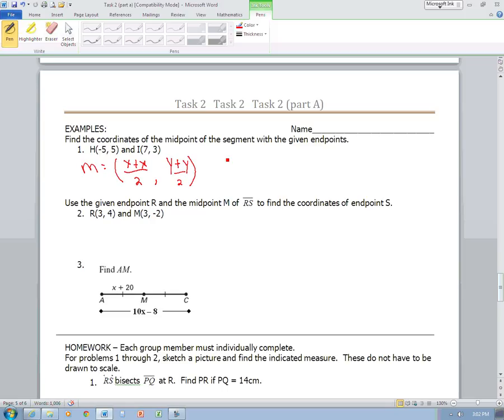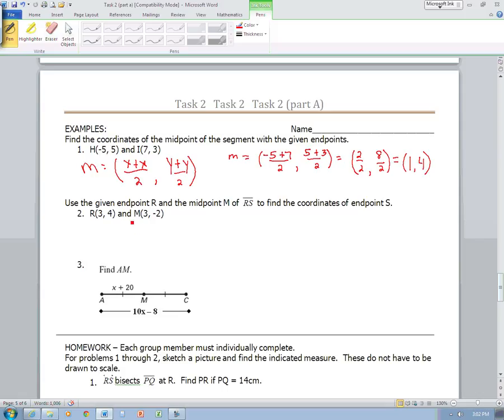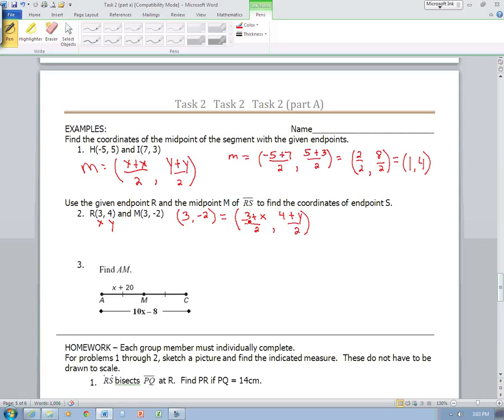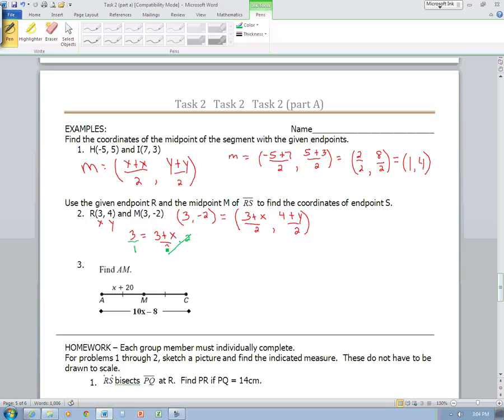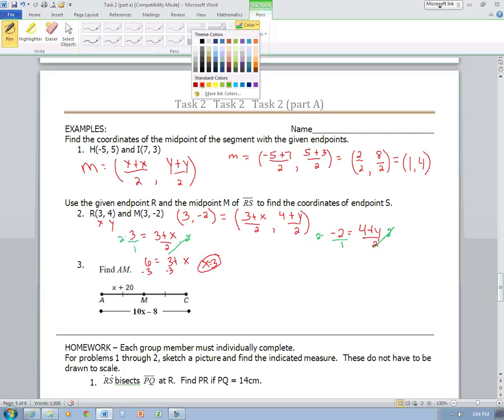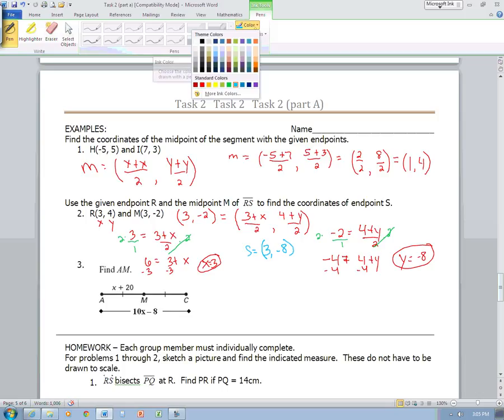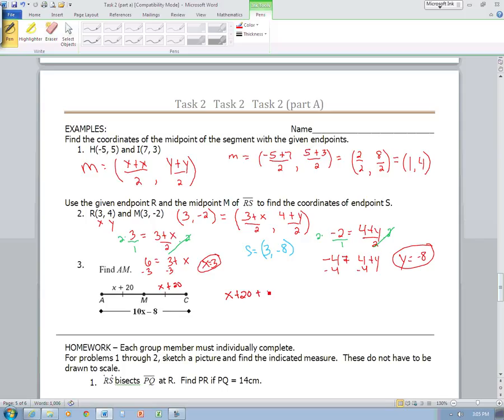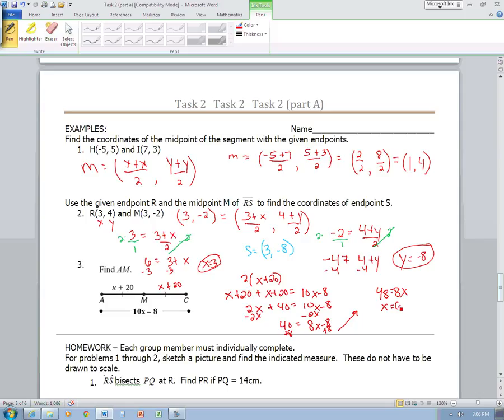Task 2 a examples